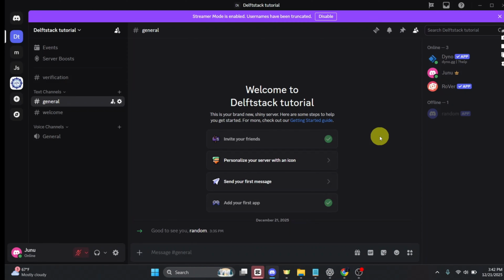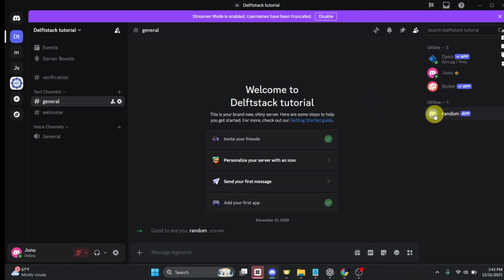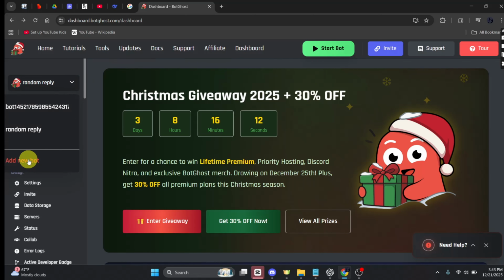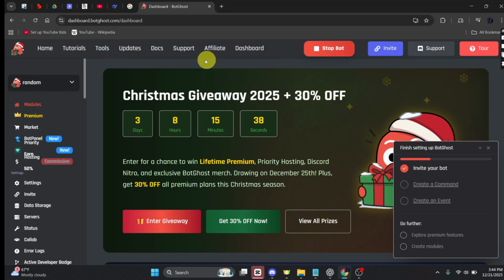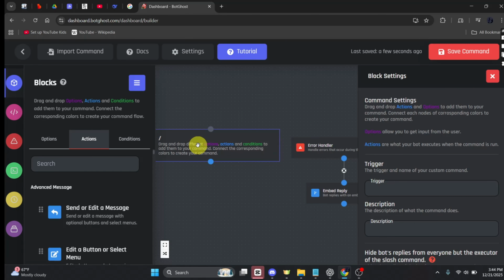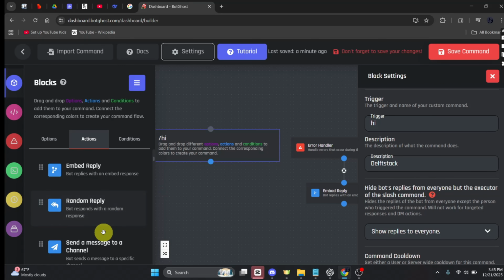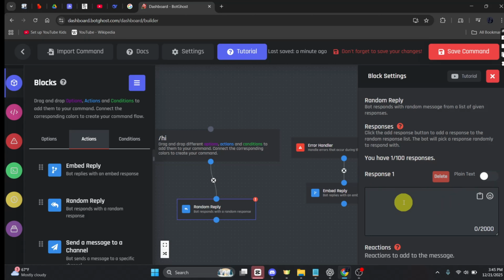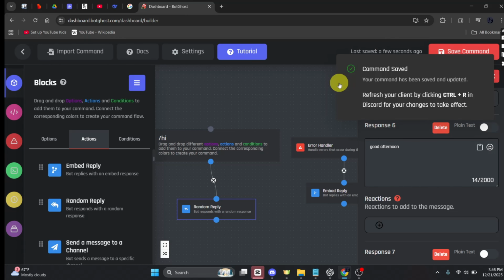How to Make a Discord Bot Say Something Randomly (Command-Based)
🤖 Want your Discord bot to reply with random messages without spamming your server?

In this DelftStack tutorial, you'll learn how to make a Discord bot send random responses only when a command is triggered. This approach keeps your server clean, controlled, and fun. Perfect for beginners who want randomness without automation chaos.

You'll use a dashboard-based setup to define multiple replies and let the bot randomly choose one every time the command is used.

• How to create a Discord bot using a dashboard
• How to set up a command-triggered response
• How to add multiple random replies
• How to prevent bot spam in your server
• How to fully control when the bot responds

⏱️ Video Sections

00:00 What the bot does
00:30 Bot setup overview
01:30 Creating random responses
03:00 Testing the bot behavior

Random bot messages can be fun, but uncontrolled bots quickly become annoying. This tutorial shows you how to build a controlled random-response Discord bot that only talks when prompted. Ideal for community servers, testing bots, or learning Discord automation the right way 🧠